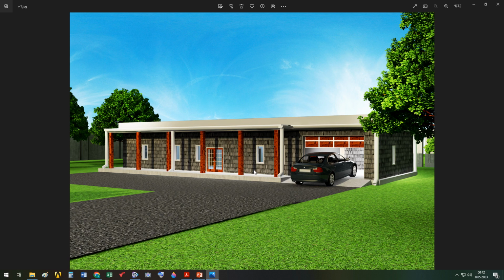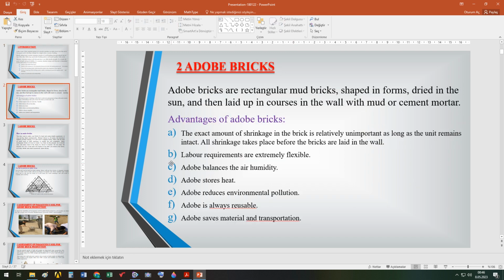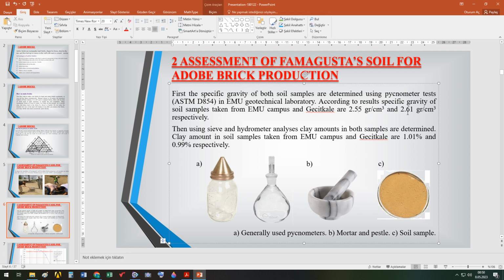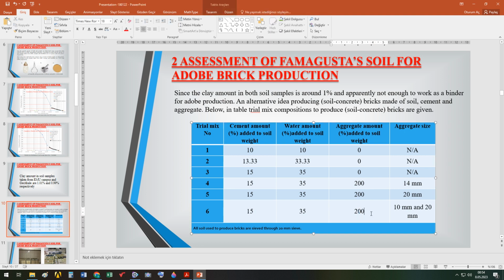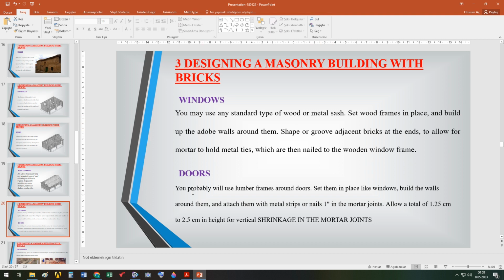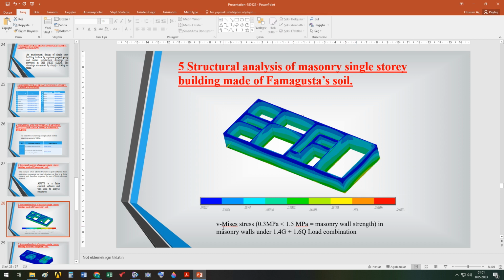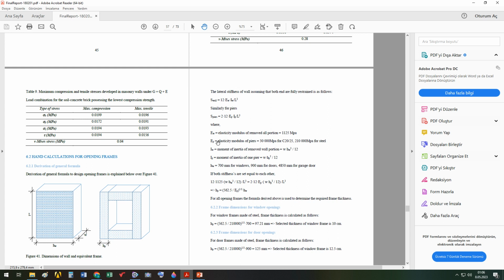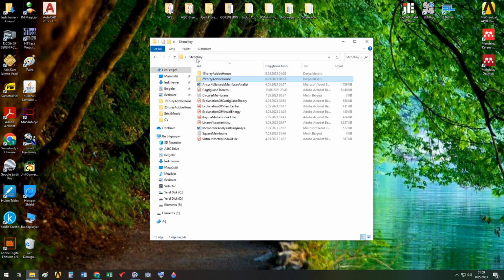A complete 1 storey and 2 storeys adobe house project (Free).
Structural calculations are done with hand and Ansys. Architectural, structural, plumbing and electrical drawings are included. Ansys files and many others are included.